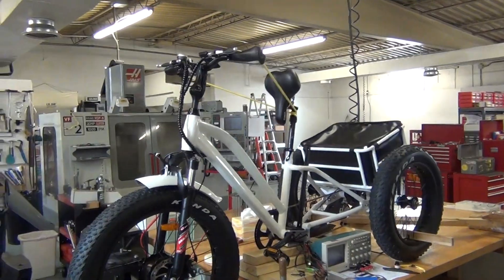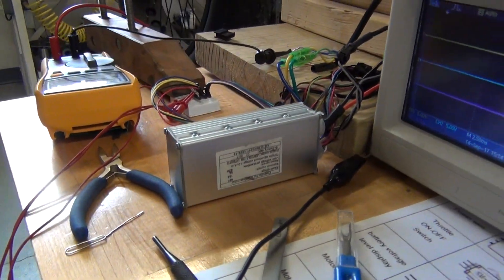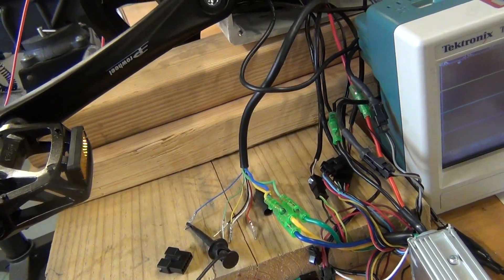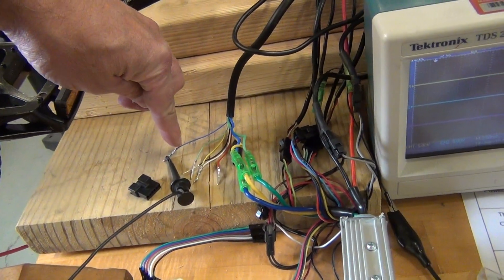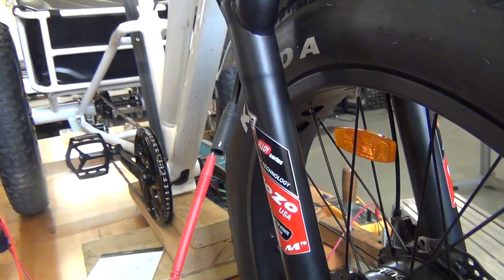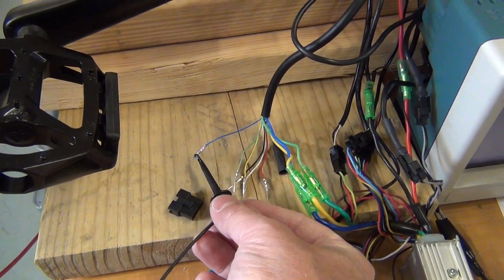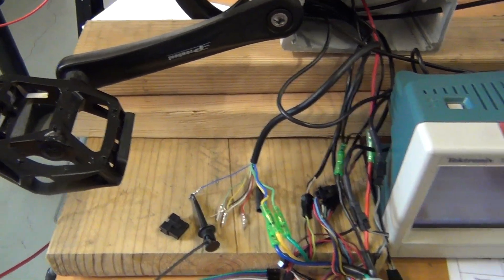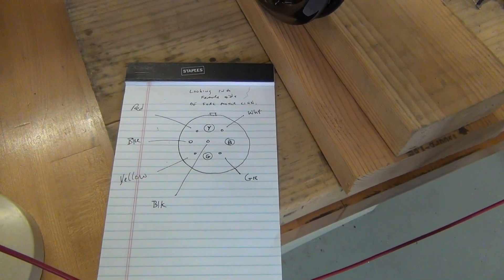ElectricTrike Repair - Error 24H: Intermittent Wire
Error 24H: Hall effect wire problem solved on HongDu "Merry Gold" fat tire electric trike.  One of three hall effect sensor wires is intermittent.  Solved it by just adding a very small amount of solder to the intermittent crimp point on the failing connector pin.  Controller type is LSW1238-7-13M